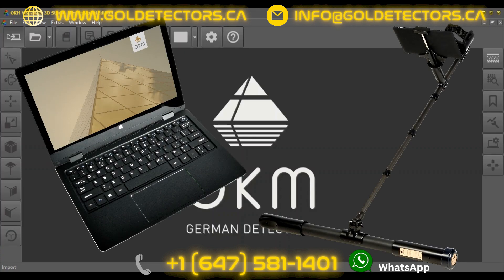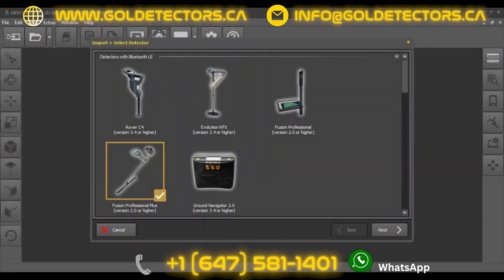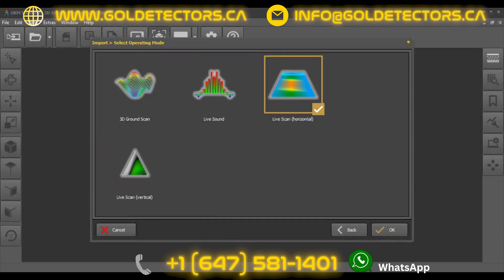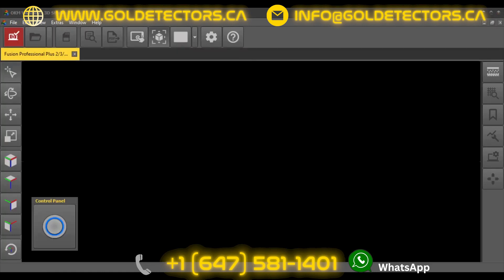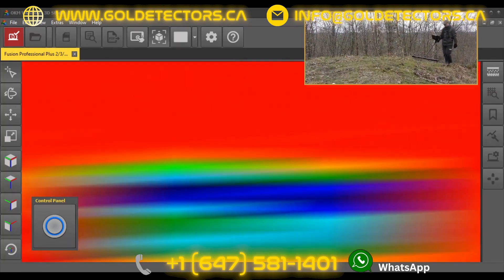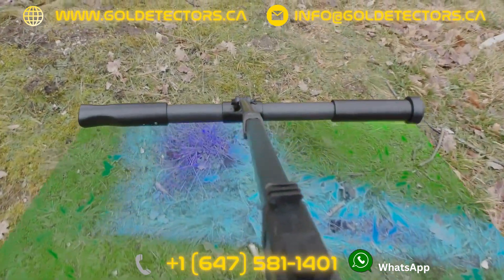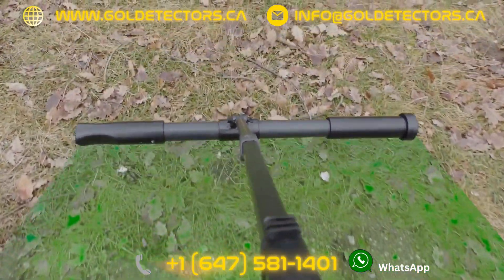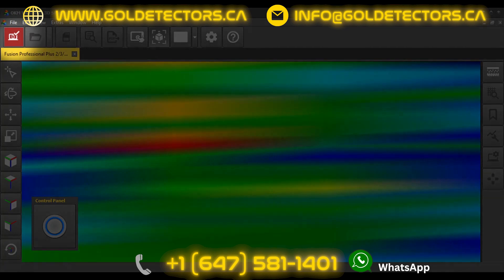See in Real-Time What is Under the Ground with OKM Fusion Pro Plus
Save time when searching for gold and treasures on large areas by using the Live Scan mode of the Professional 3D Metal Detector OKM Fusion Professional Plus. See in Real-time if there is any treasure or hidden void under the ground. This short tutorial will show you more details of the Live Scan searching mode.

We offer FREE training courses and also provide financing and interest-Free payments!
Gold Detectors Canada - Authorized Dealer of OKM for CANADA.